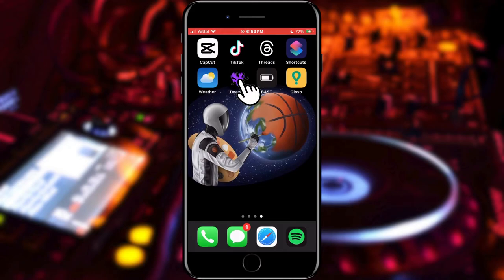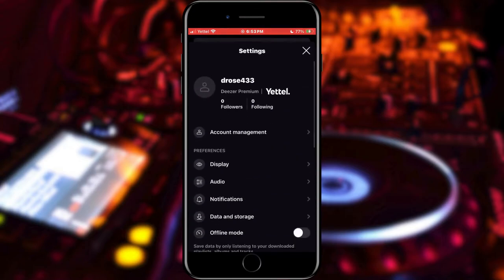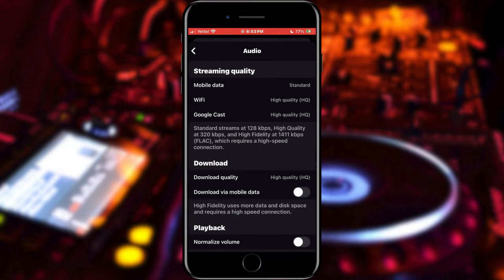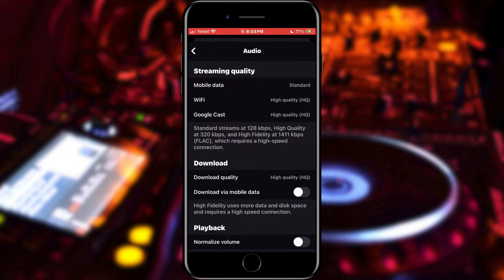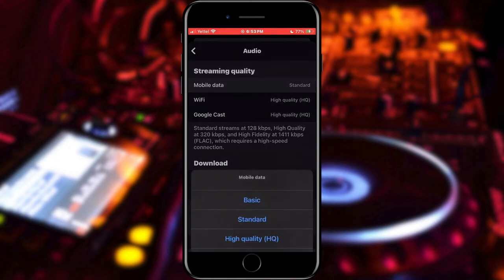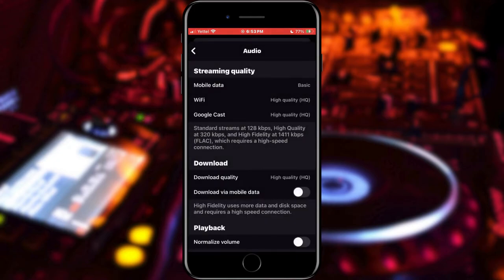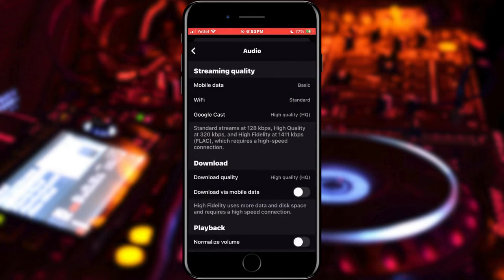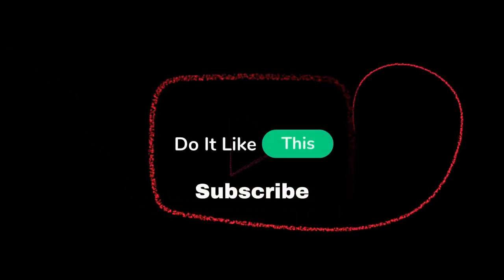How To Control Audio Quality On Deezer!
Learn How To Control Audio Quality On Deezer

Unlock the full potential of your music streaming experience on Deezer with our step-by-step guide on controlling audio quality. 🎶 In this video, we dive into the settings and features that allow you to tailor your audio experience to perfection. From adjusting streaming quality to optimizing settings for different devices, we cover it all. Whether you're a casual listener or an audiophile, this tutorial will ensure you're getting the best sound possible on Deezer. Elevate your music journey today! 🔊✨ deezer audio quality y music streaming tips s